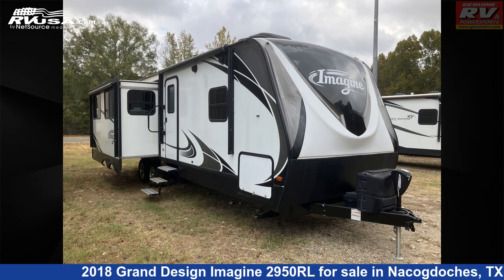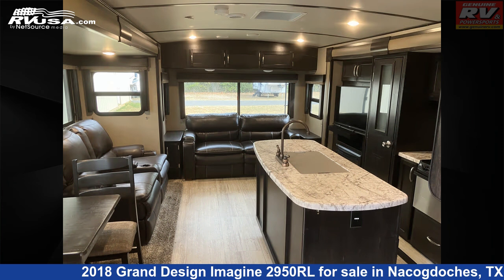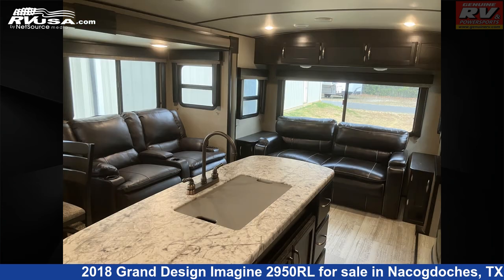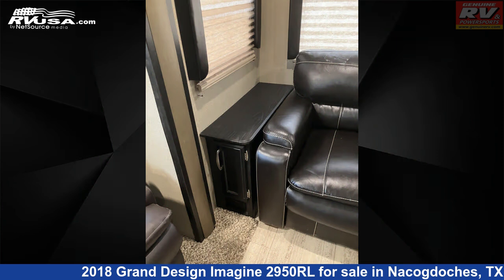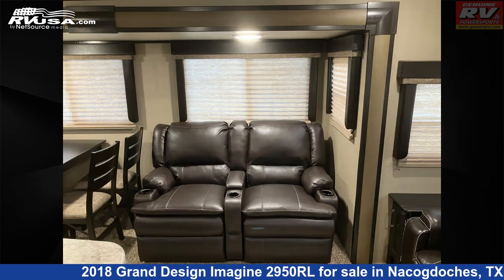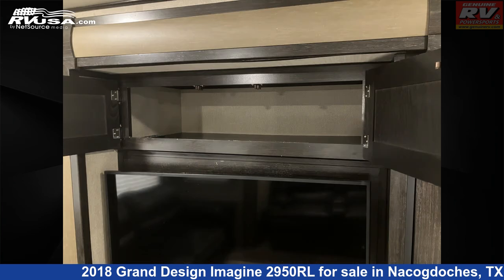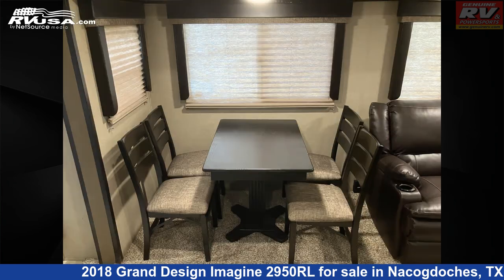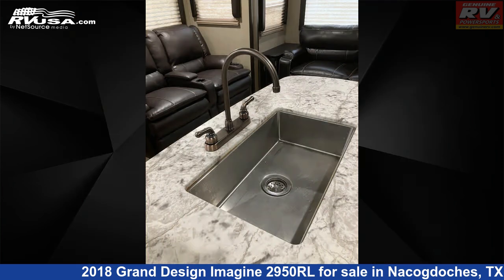Beautiful 2018 Grand Design Imagine Travel Trailer RV For Sale in Nacogdoches, TX | RVUSA.com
This 2018 Grand Design Imagine 2950RL is a Travel Trailer RV. It is located in Nacogdoches, TX 75964 and is offered for sale by Genuine RV & Powersports. This Used Grand Design Is 33' 8" in length and features a Brown interior, sleeps 4, Spare Tire Kit, Microwave, Slideout, Water Heater, Air Conditioning, Self Contained, LP Detector, External Shower, Refrigerator, Carbon Monoxide detector, and 52 gal fresh water capacity. The floorplan layout of this Travel Trailer features Front Bedroom, Rear Living Area.The unloaded weight of this 2018 Grand Design Imagine 2950RL is 7282 lbs.

Genuine RV & Powersports is a dealer for brands like: Forest River, Grand Design, Gulf Stream, Highland Ridge, Keystone, Open Range, Palomino and offers the following rv services: Parts/Accessories, Service. They stock rv types such as: Class C, Destination Trailer, Fifth Wheel, Toy Hauler, Travel Trailer. For more information and pricing on this unit, To see all units available for sale by Genuine RV & Powersports,